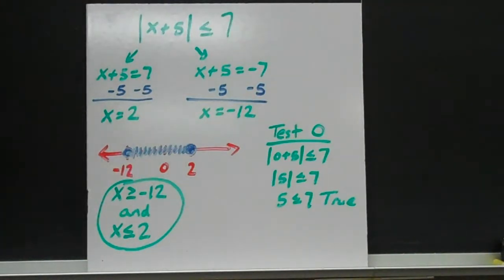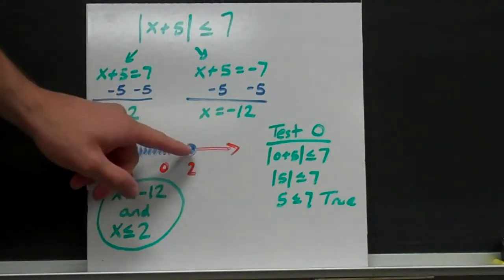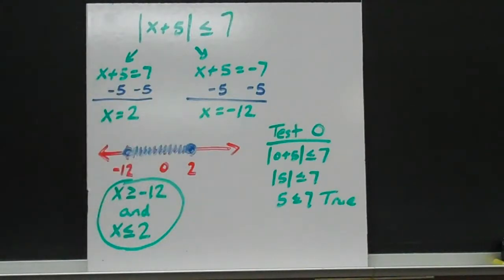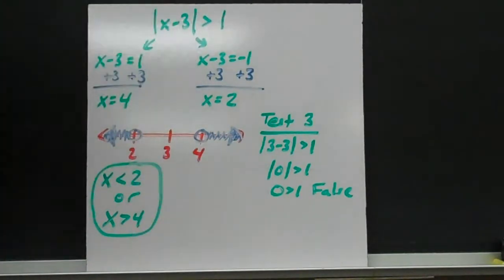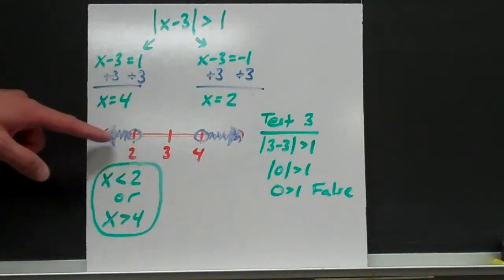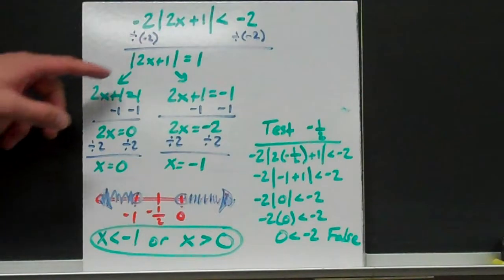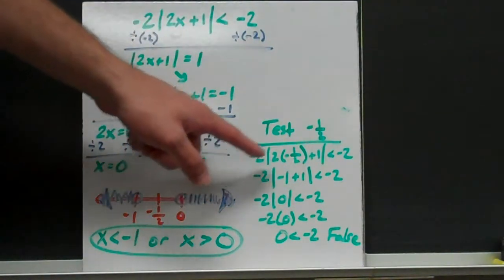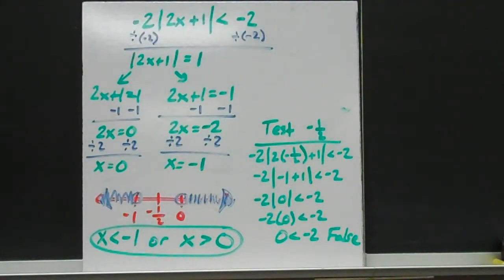Absolute Value Inequalities.MP4